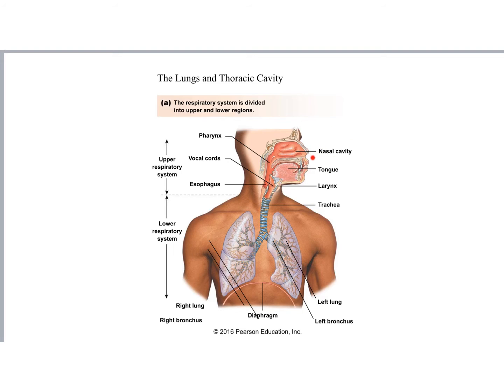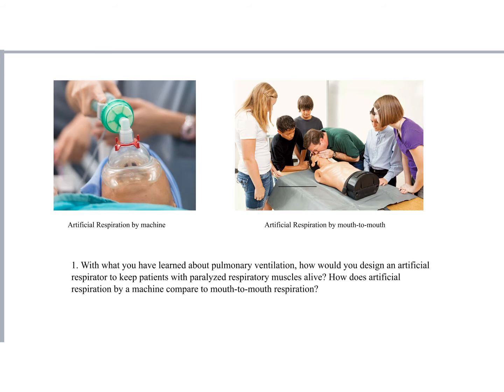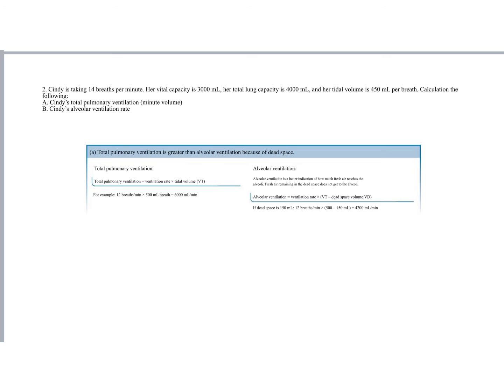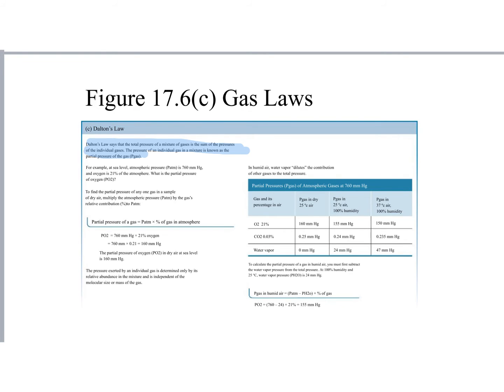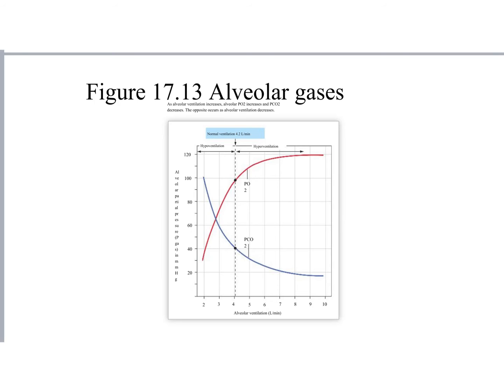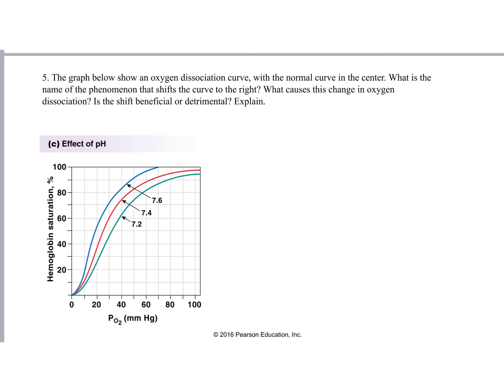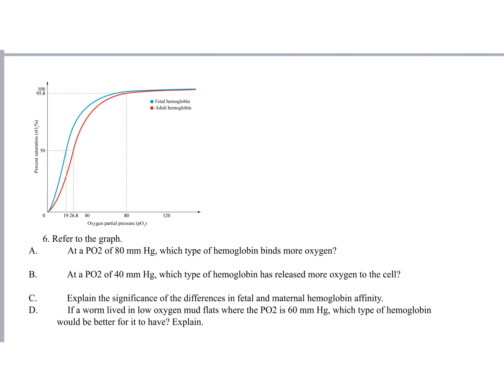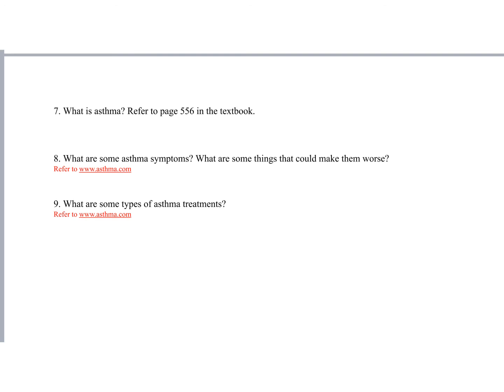Phys Lab Respiration Pre Lab